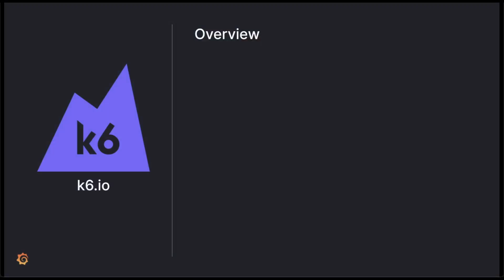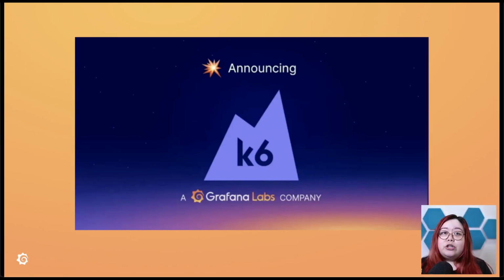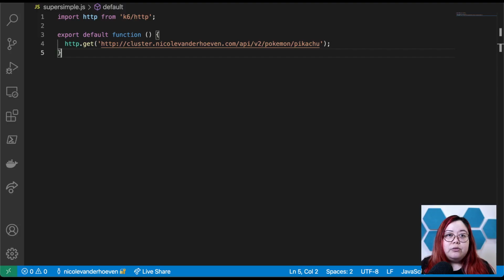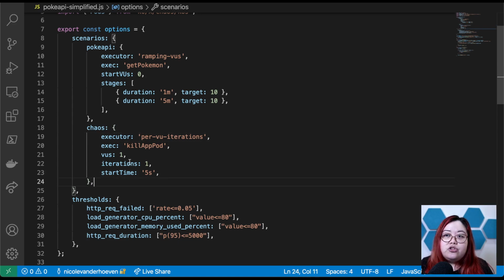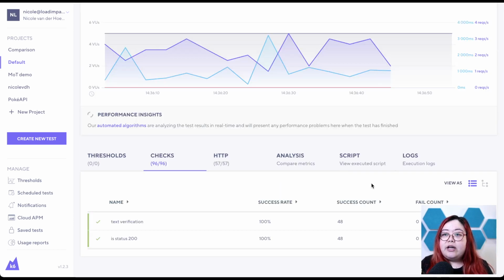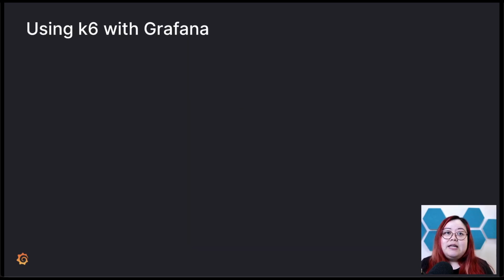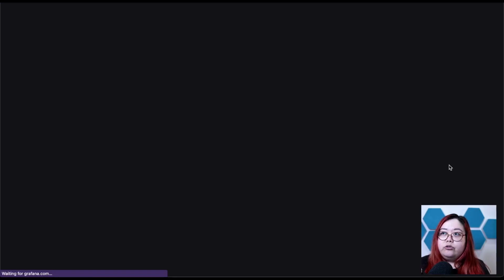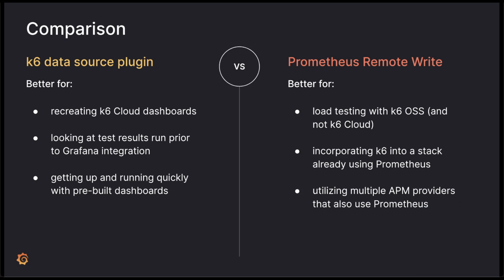Intro to load testing with k6 and Grafana (k6 data source plugin and Prometheus Remote Write)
Nicole van der Hoeven talks about what performance testing is, why it's the other half of observability, and the easiest way to run a test using k6 while seeing the results on Grafana. She mentions integration options, involving the k6 Grafana data source plugin as well as how to utilize Prometheus Remote Write to visualize k6 load testing results along with other metrics to Grafana.

This is a pre-recording walkthrough of the live webinar Nicole did for Grafana Labs on September 16th, 2021. Catch the live webinar recording, including the Q&A,

TIMESTAMPS:
0:00 Introduction and presentation overview
2:13 The case for load testing in pre-production
7:43 What is k6?
11:00 Getting started with k6 (demo)
19:07 What is k6 Cloud? (demo)
26:34 Ways to integrate k6 and Grafana
27:41 How to use the k6 Grafana data source plugin (demo)
30:55 How to use Prometheus Remote Write to get k6 results in Grafana (demo)
35:12 When to use data source plugin vs Prometheus Remote Write integrations